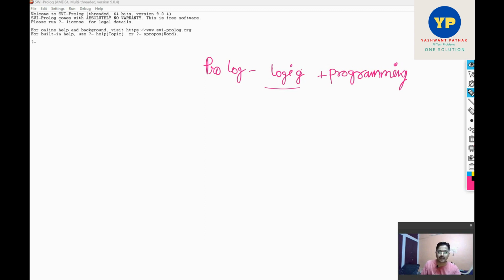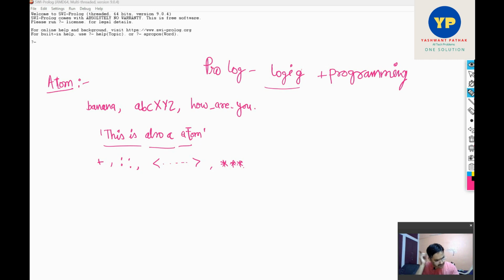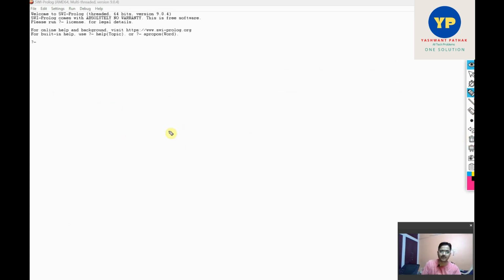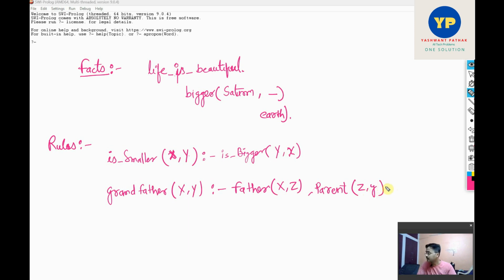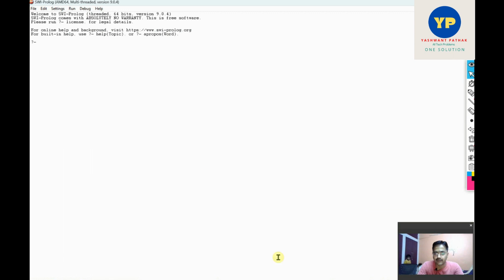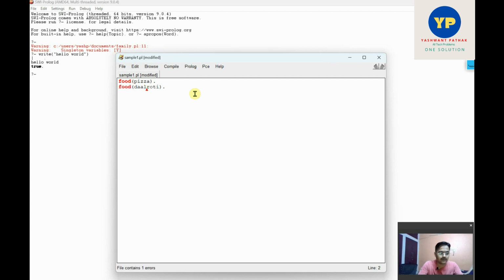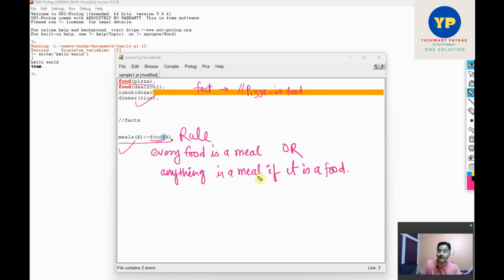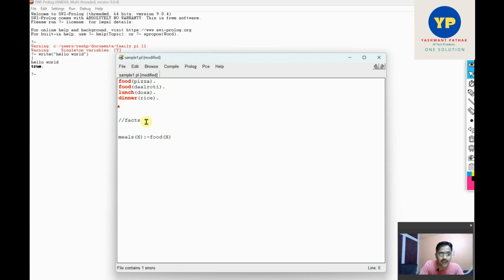Learn Prolog programming for AI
In 1979, Robert Kowalski said "Algorithm = Logic + Control". Logic defines what should be solved and Control defines how  it should be solved.

In Logic programming user only needs to specify the problem statements and the logic programming system finds the solution to that problem based on the provided information. In other words, we define what  part of the problem and system finds how to get solution to that problem.

Usually in declarative languages, instead of  writing the problem in exact sequence of steps; our main focus is to define correct relationship between the different parts of the problem. So, basically in logic programming languages we provide information and declare relationships between objects and after supplying the query, the logic programming system deduce the result by tracing through given information.

Though there are many logic programming languages but Prolog is widely used logic programming language.